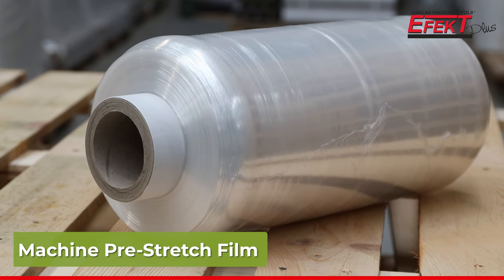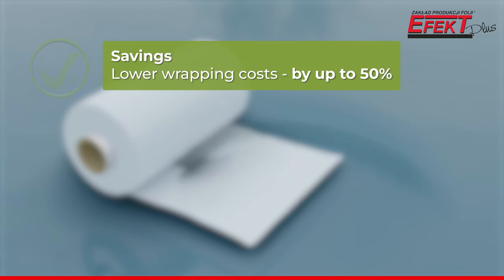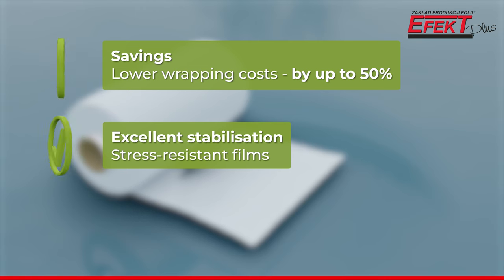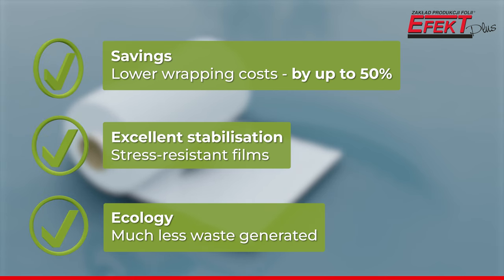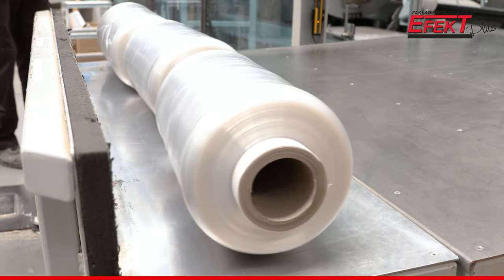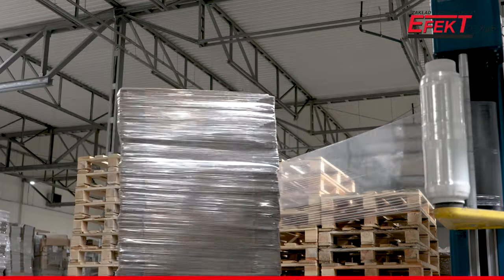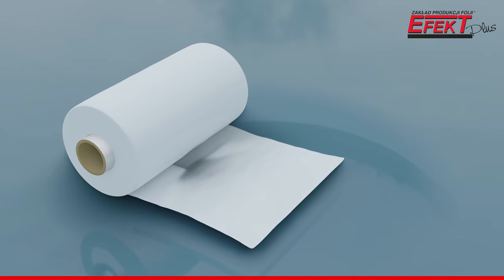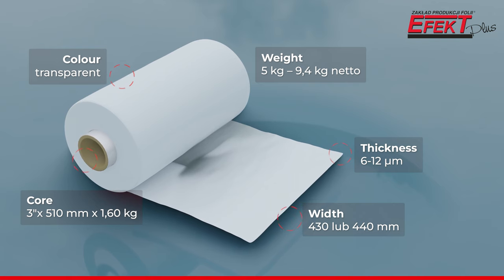Machine Pre-Stretch film - an alternative to machine film from manufacturer Efekt Plus.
The machine pre-stretch is dedicated to wrappers with a simple film tensioning system. Our product perfectly stabilises the load and significantly reduces wrapping costs 📦💸 As the first on the market, it is produced on a dedicated line.

Feel free to watch the video and contact our specialists

Technical specifications:
Machine Pre-stretch - Transparent machine film
Thickness 6-12 µm
Width 430, 440 mm
Weight 5 kg - 9.4 kg net
Sleeve ⌀3″ x 510 mm x 1.60 kg
Colour transparent